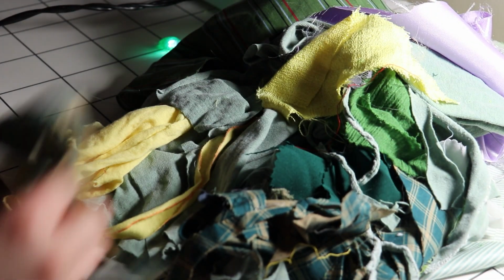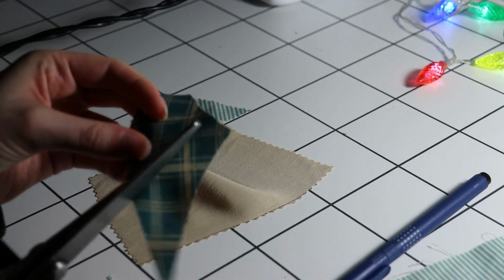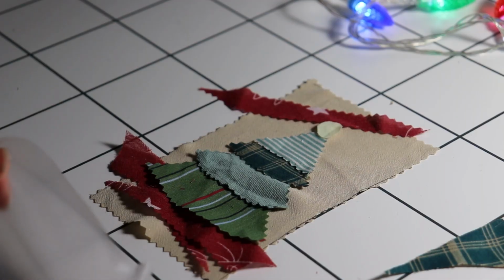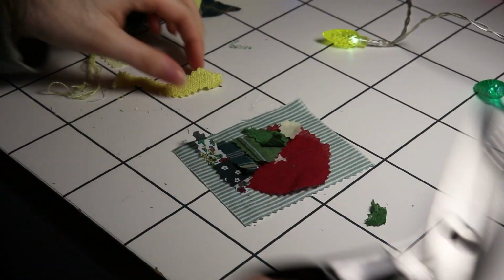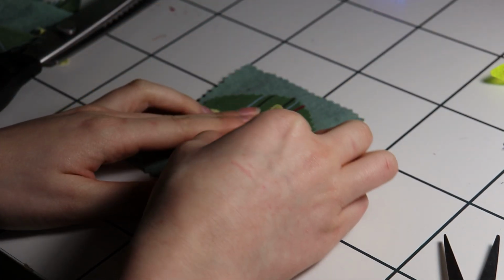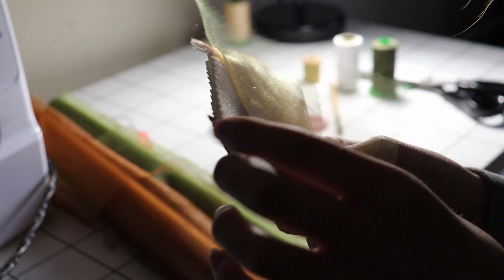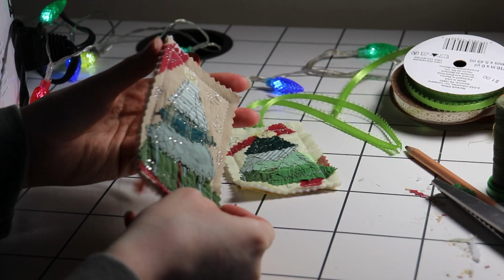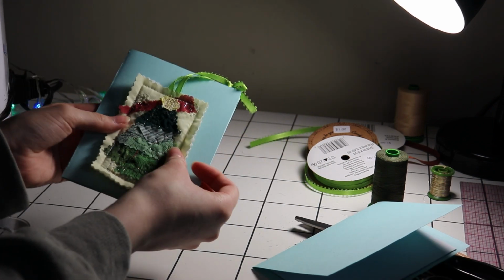scrap fabric holiday decorations | zero-waste projects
Happy holidays everyone. In this video, I demonstrate how you can use scrap fabric for holiday decoration. Perfect zero-waste project that you can make yourself or gift to family and friends.